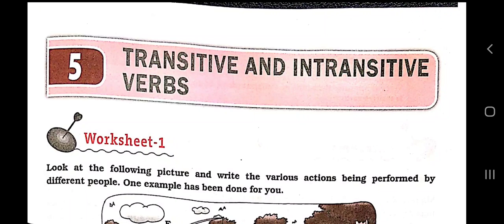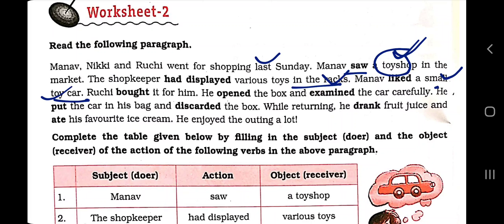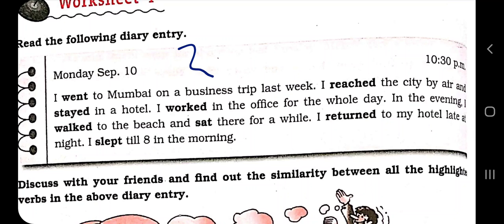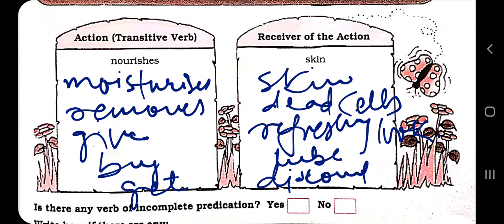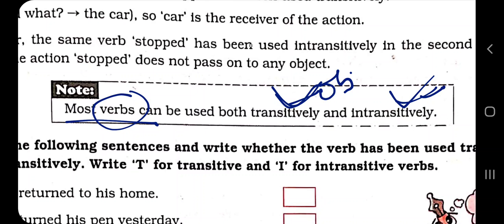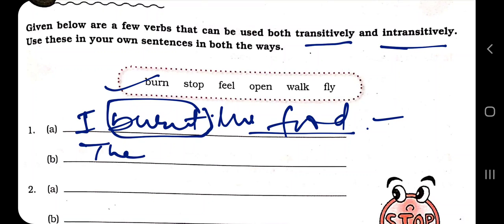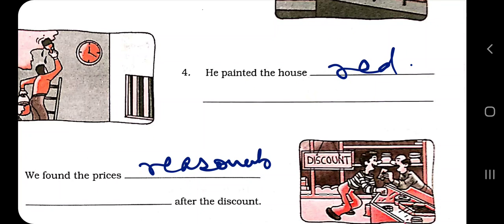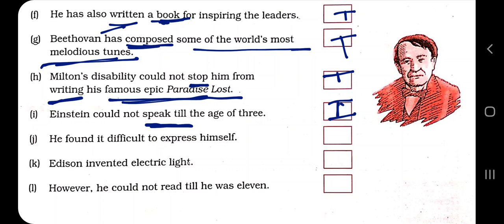Transitive and Intransitive Verbs | Class7 | English Practice